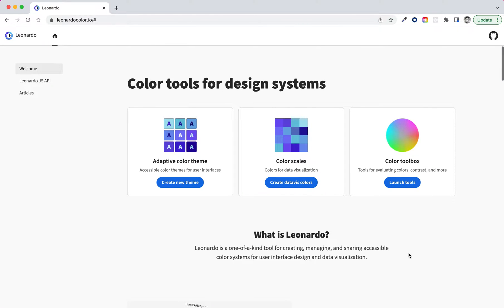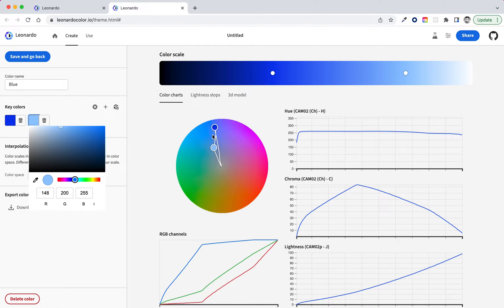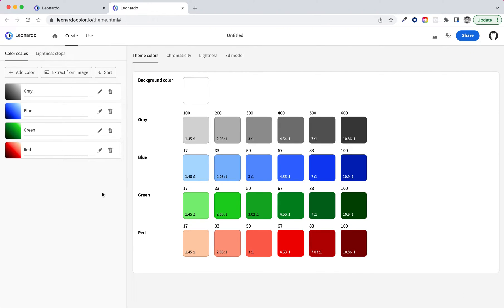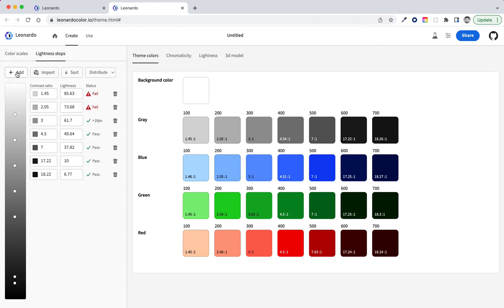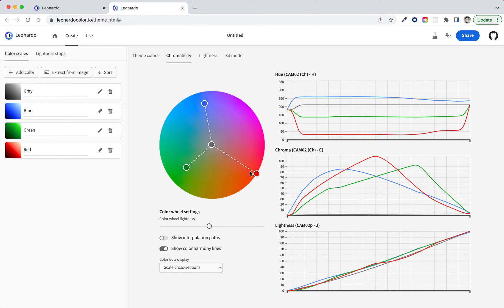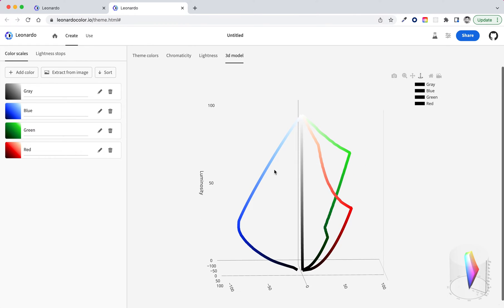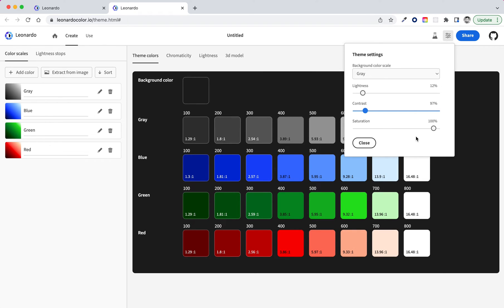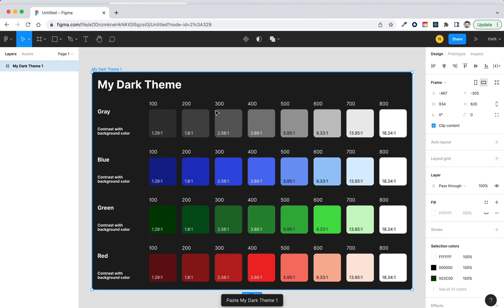Creating accessible themes in Leonardo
Creating accessible color themes can be difficult. Leonardo helps to generate colors by target contrast ratio, and provides features to streamline the process of color selection, evaluation, and theming.